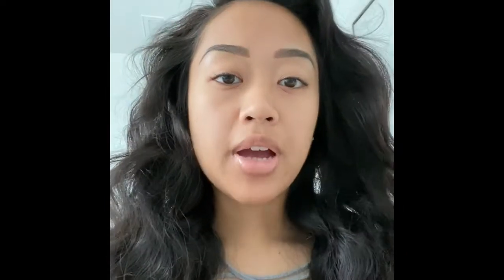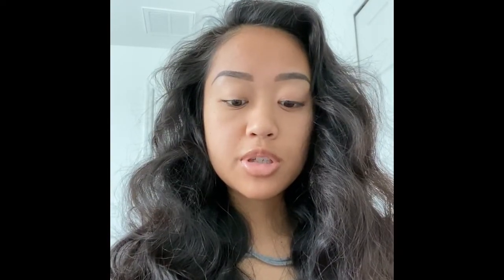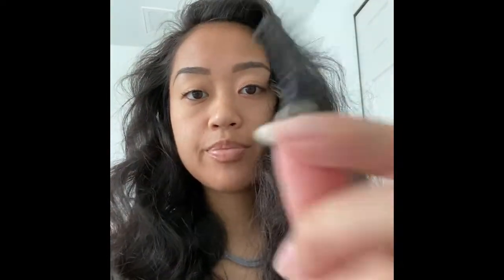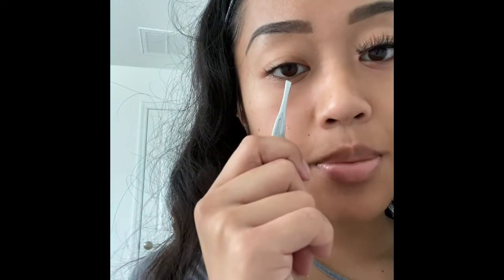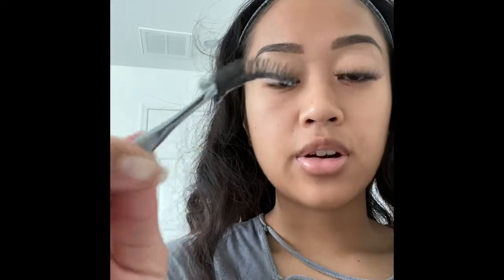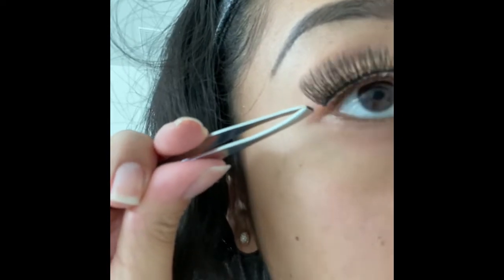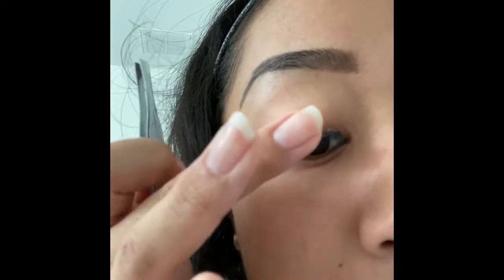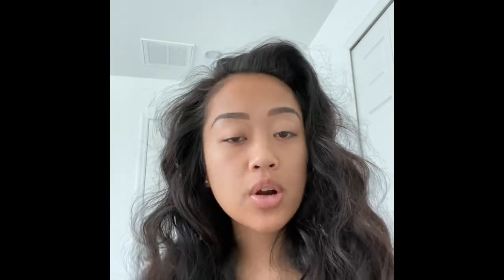How To Apply False Eyelashes Under 5 minutes For Hooded Eyes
Hey guys! So this is how I typically apply my lashes, if you don’t want to hear the basics and just want to skip to where I put them on it starts at 1:50.